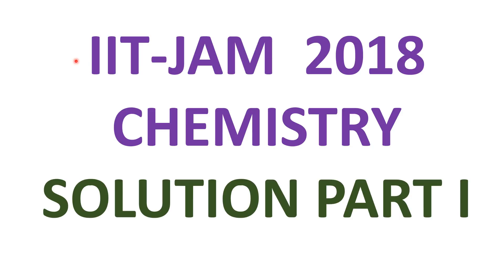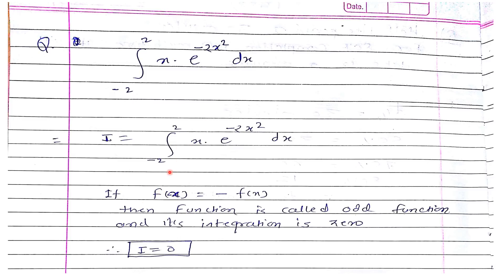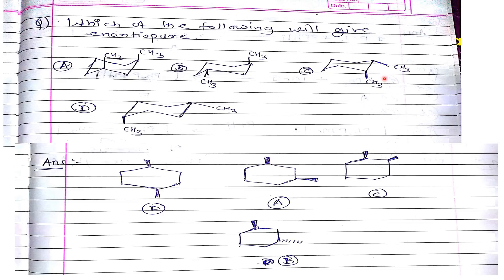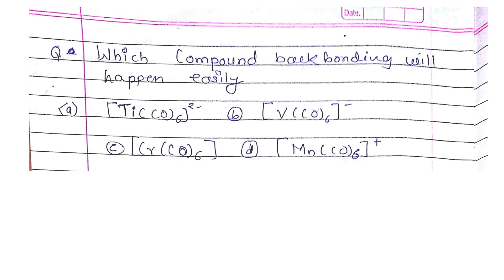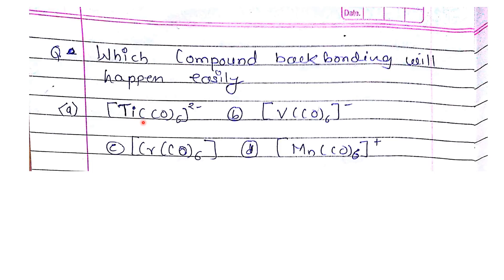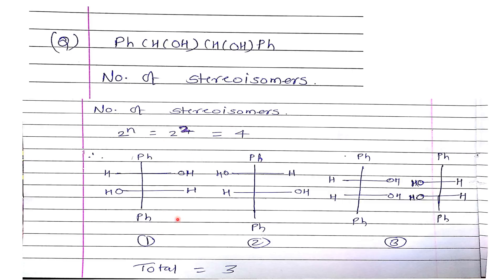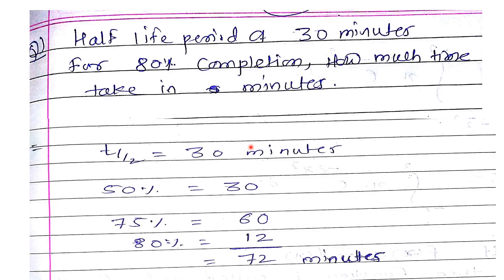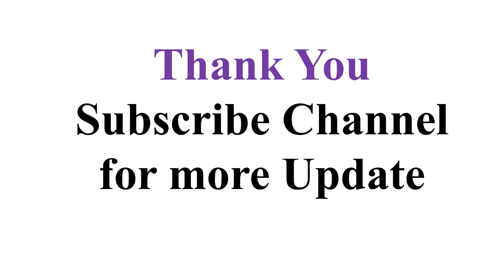IIT JAM 2018 Chemistry Solution Part I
In this video we have solved IIT JAM 2018 Chemistry paper. For paid course visit